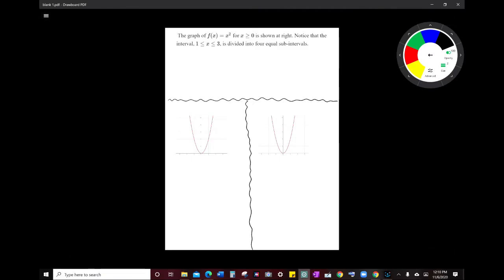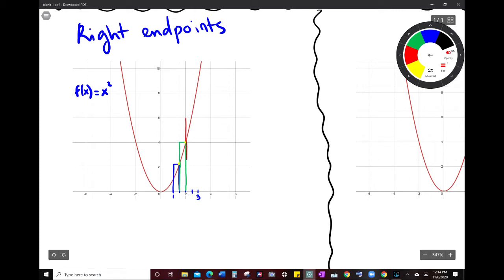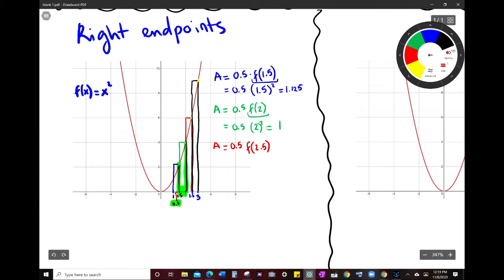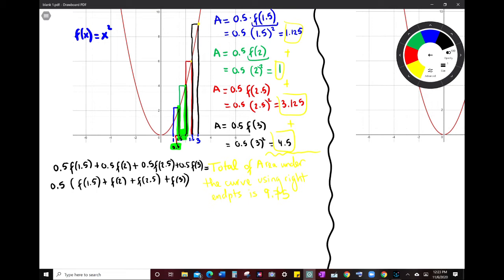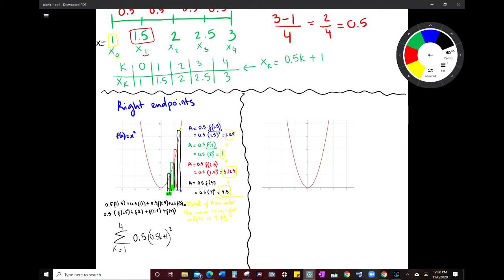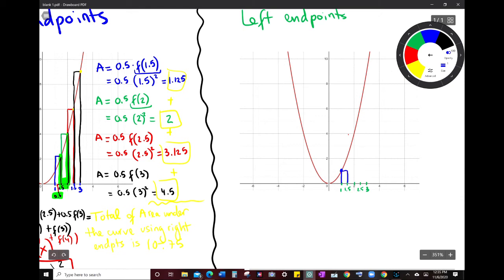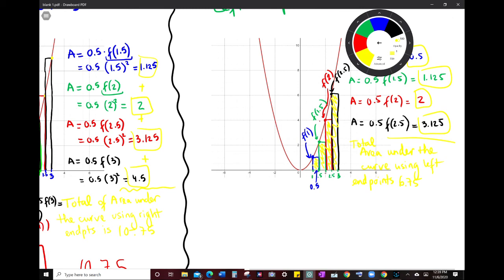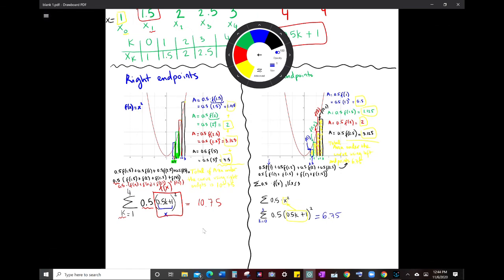EZmath Area Under the Curve